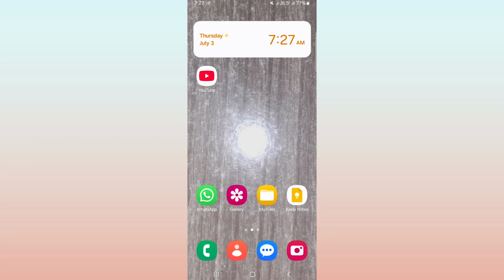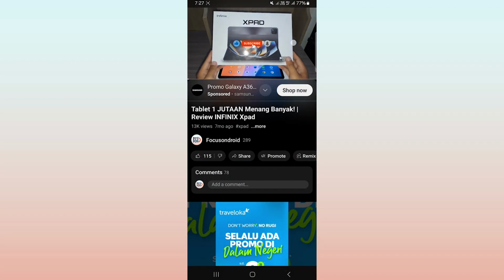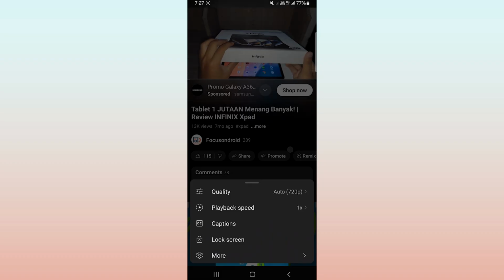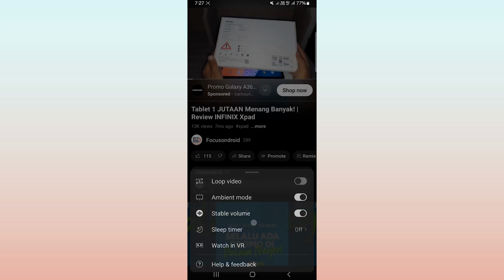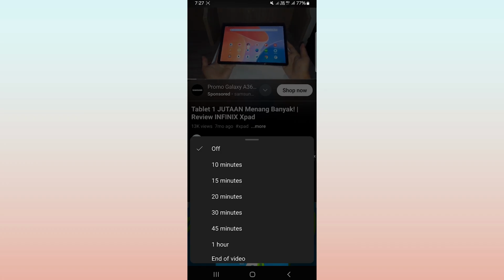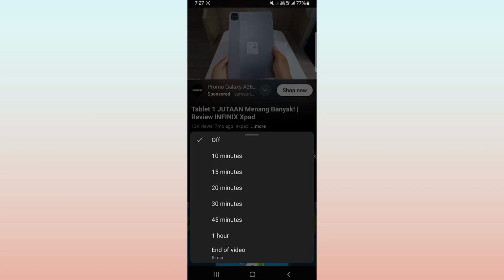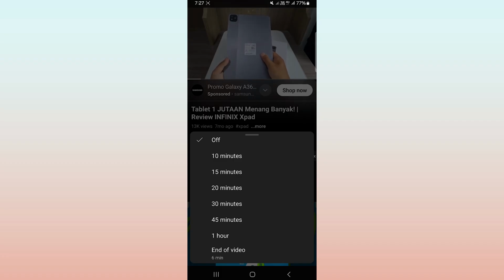Hidden Feature! YouTube Sleep Timer for Android & iPhone 2025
Youtube has a very useful feature to make the video stop automatically according to the time we have set.